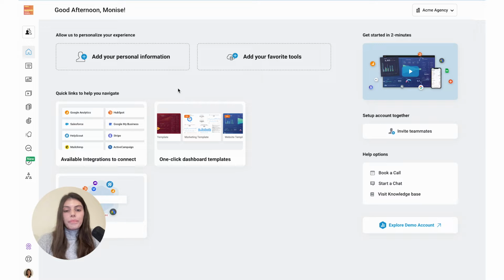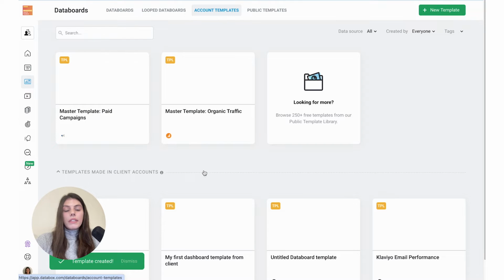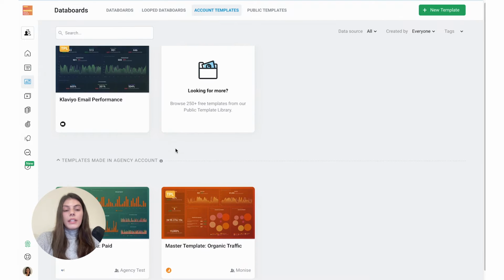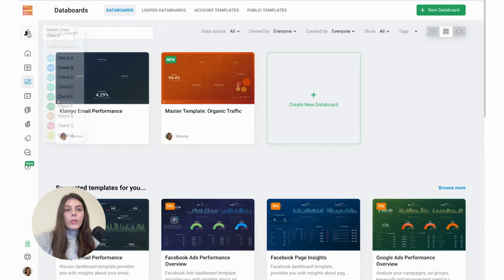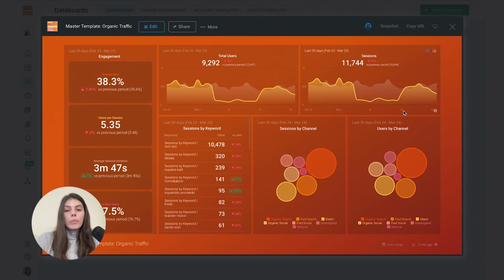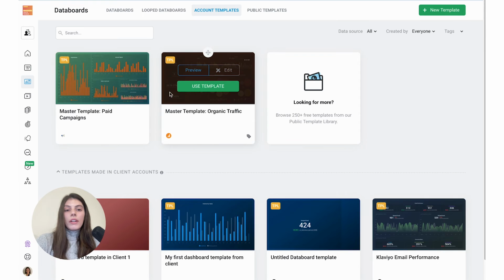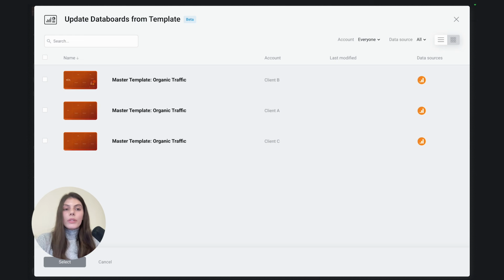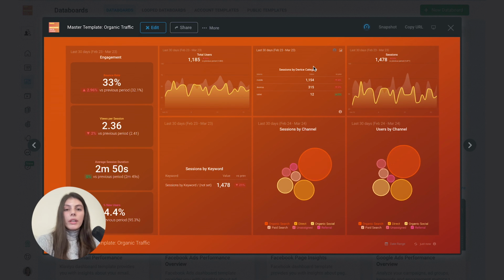Create Templates and Use Them on Client Accounts | Databox 101 | Chapter 5.2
As an agency, many of the reports and deliverables you create for your clients share some common elements. For example, if you’re managing paid campaign services, you’re probably tracking metrics like spend, CPC, impressions, and more, for each client.
With Databox’s Agency features, you can save dashboards as templates and use them for all your clients.

In this video, you’ll learn:
0:00 - Intro
1:10 - How to create Databoard Account Templates
2:02 - How to use Databoard templates on client accounts
3:30 - How to edit a Databoard Account template and push changes to Databoards

🔖Bookmark this tab AND share the series with your entire company/team! Databox empowers everyone - leaders, managers, and individual contributors alike.